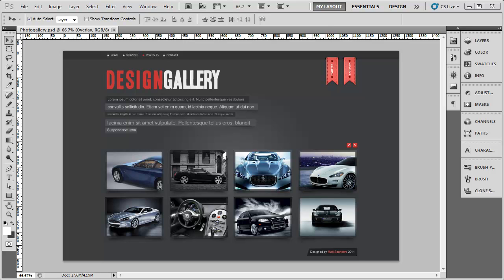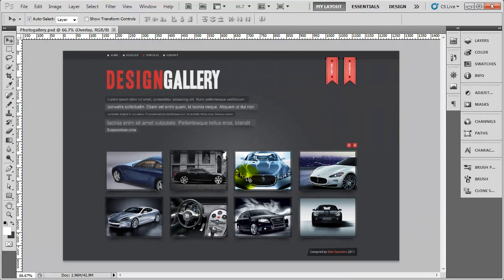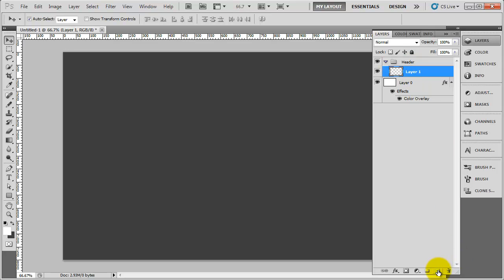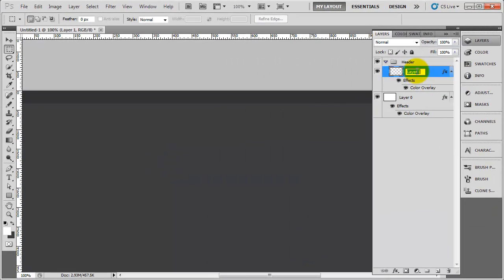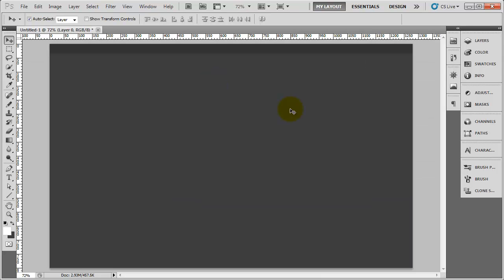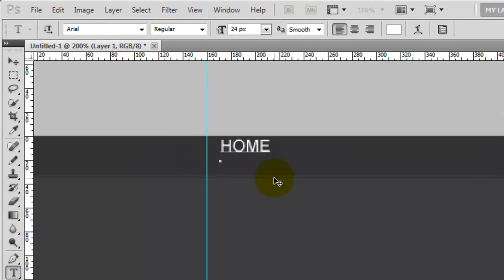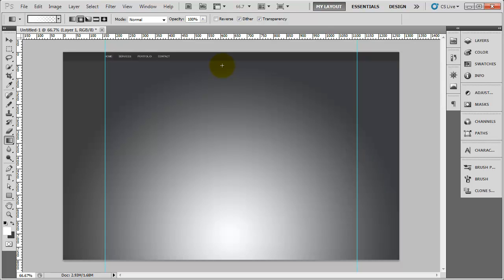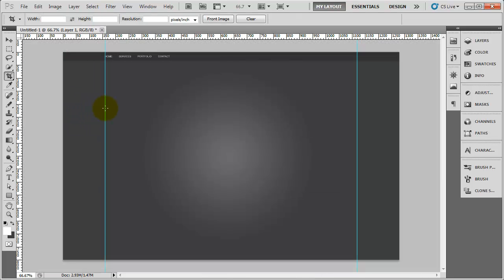Photo Gallery #1: Background & Header